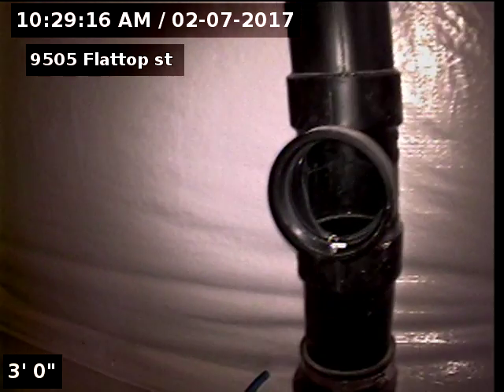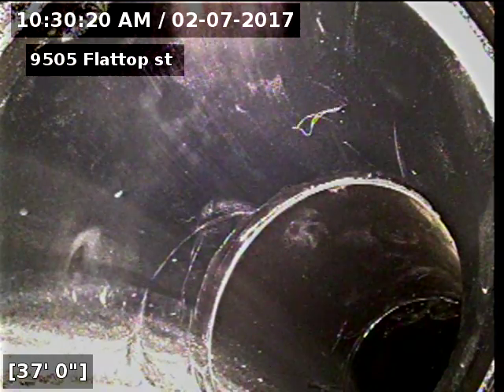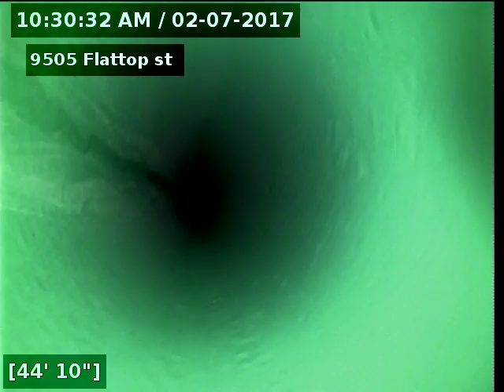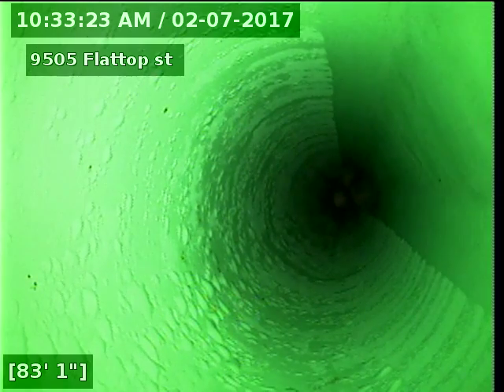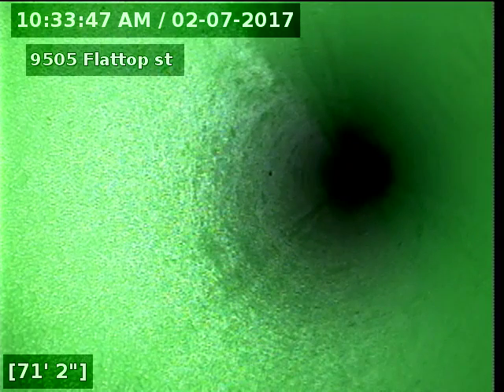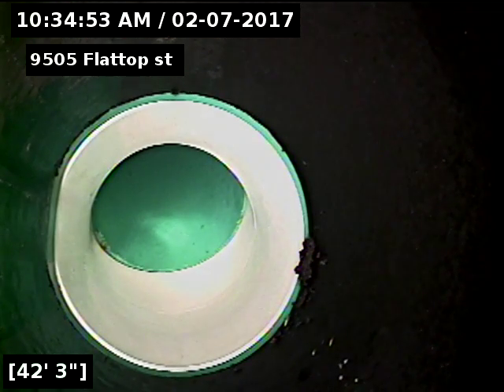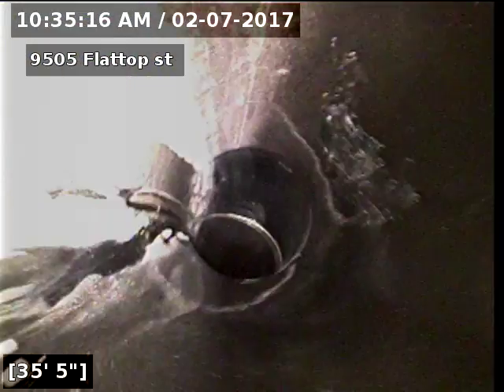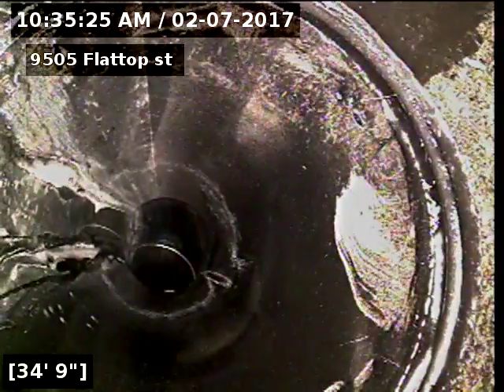9505 Flattop st